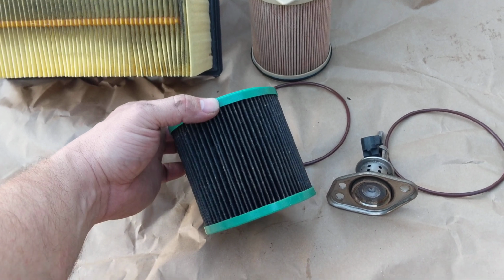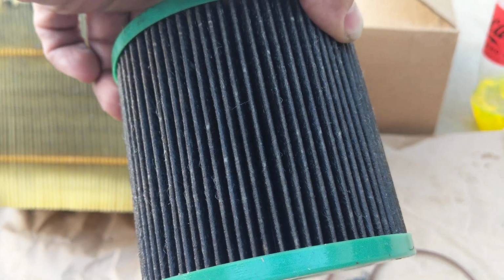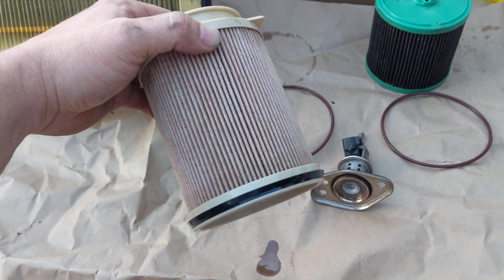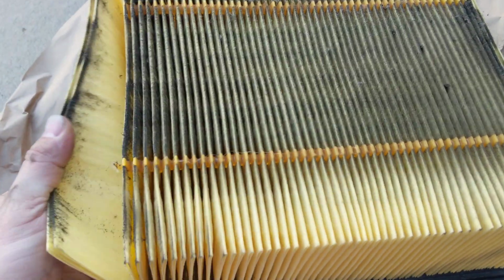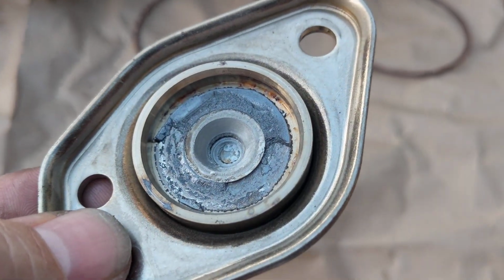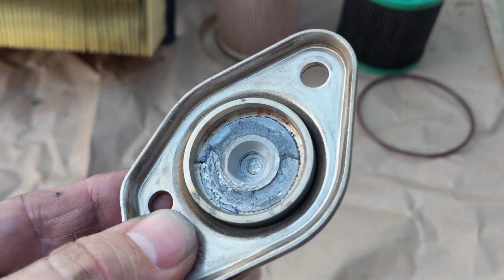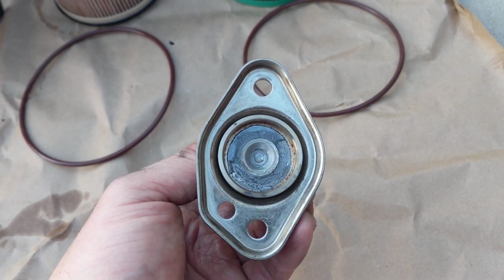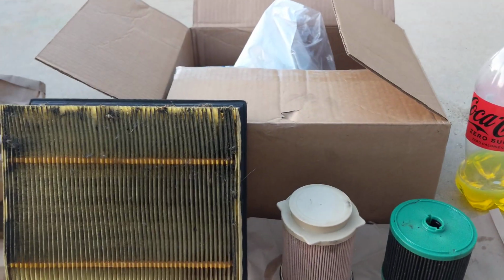10k mile Fuel, Air, DEF Service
Quick video just to highlight the DOCS filters that I know are controversial to use on the Cummins diesel. All of the filters shown have about 10,000 mi on them. I've switched back to the Mopar filters to see if there is any difference in performance at the 10,000 mile mark. The DEF injector has never been cleaned so it's actually fairly new like compared to what most people see at around 15,000 mi. The truck has right at 22,000 mi on it currently / when this video was made.